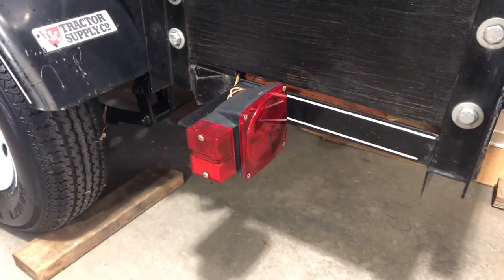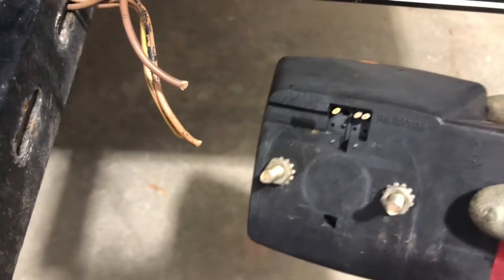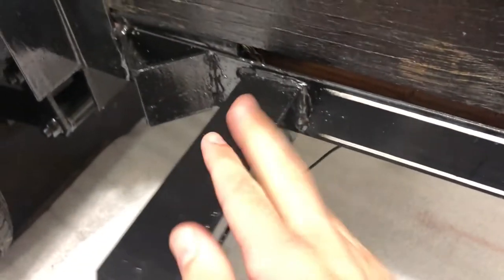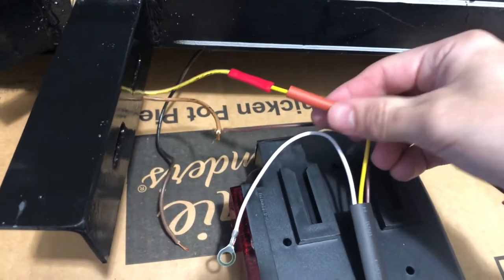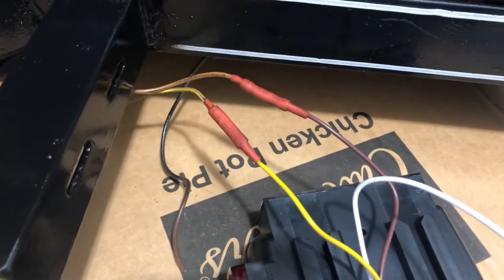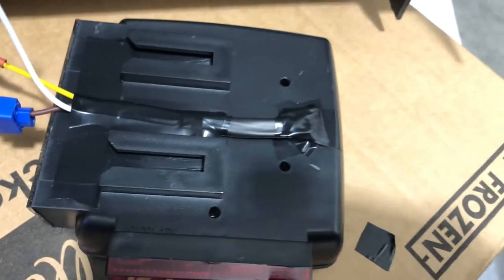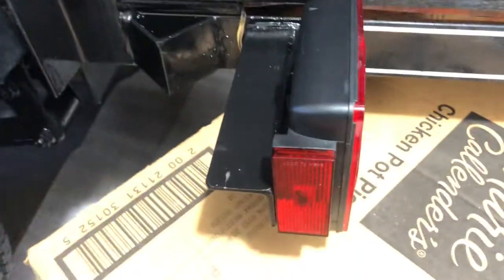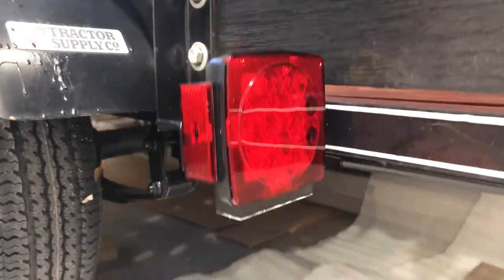Trailer LED Tail Light Conversion (How to Install)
Follow on Instagram: @svtDP